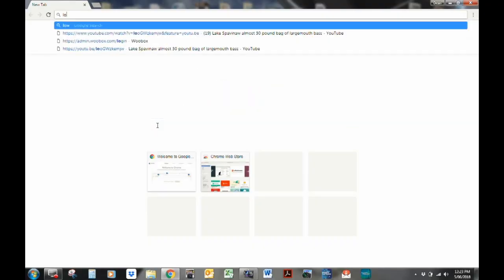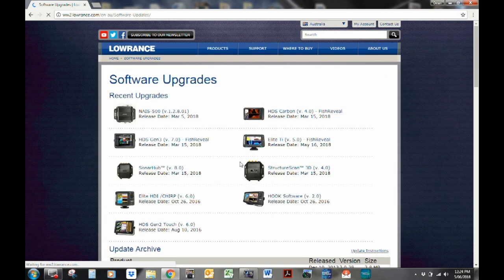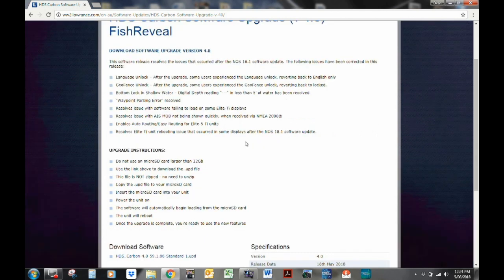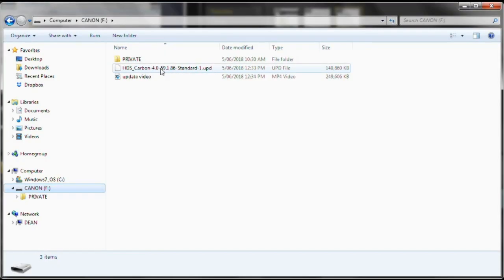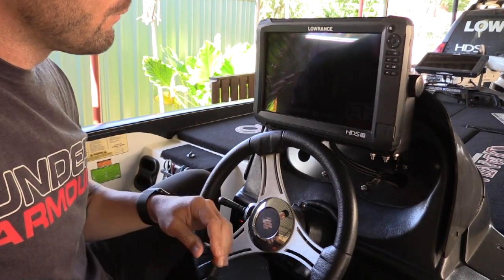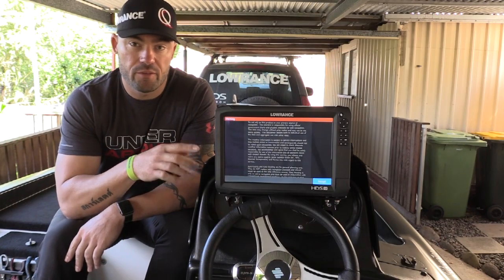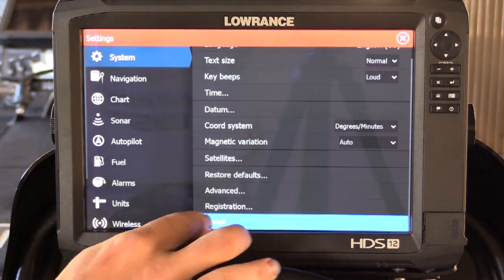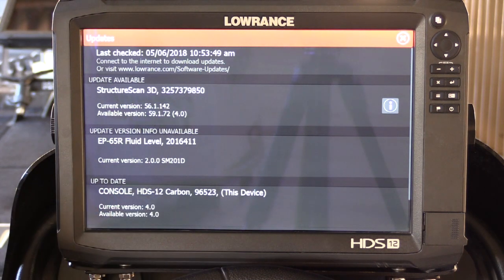How to update any Lowrance sounder fish finder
How to update ANY Lowrance sounder fish finder using your computer. Carbon, Elite, Hook, Gen 3 Gen 2

In this video, i explain the whole process of updating your Lowrance sounder using a computer, i use very simple to follow instructions with key clicks on the monitor shown so you know exactly what to do.

step by step:

➢Do not use an microSD card larger than 32Gb
➢Use the link above to download the .upd file
➢This file is NOT zipped - no need to unzip
➢Copy the .upd file to your microSD card
➢Insert the microSD card into your unit
➢Power the unit on
➢The software will automatically begin loading from the microSD card
➢The unit will reboot
➢Once the upgrade is complete, you're ready to use the new features

Dean Silvester, commonly referred to as Hollywood by most Queenslanders, I live in Brisbane Qld working full time as an Electrical Engineer.
2017 marks my 12th year of competitive angling and the 5th year representing Team BCF on the Televised series "Australian Fishing Championships" AFC Outdoors. My tournament career consists of 27 Wins, 3 Championship Titles and 4 (AOY) Angler of the Year Titles.